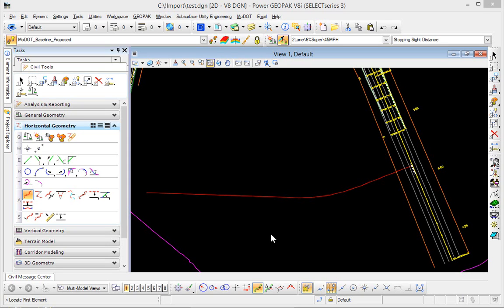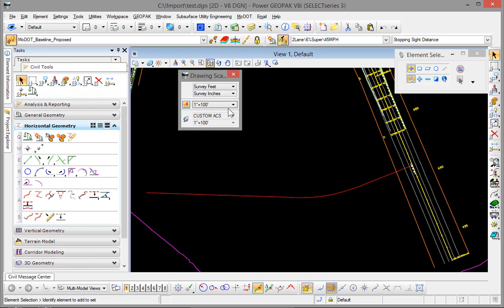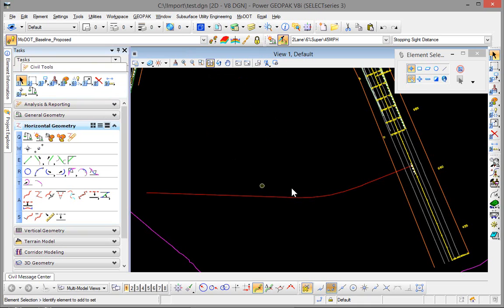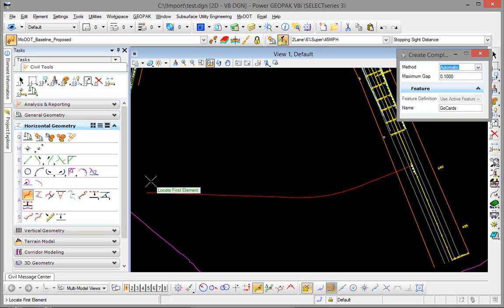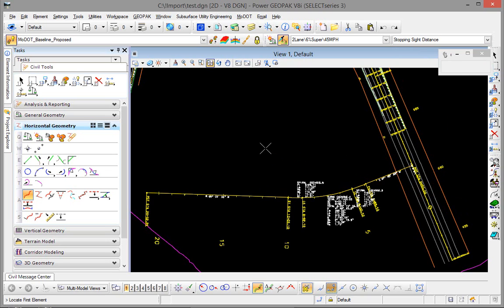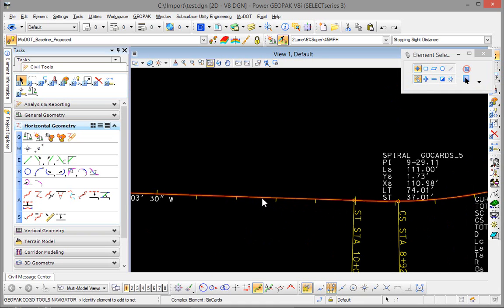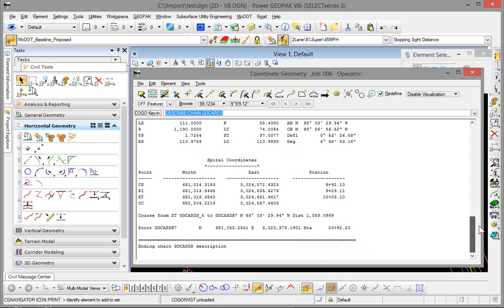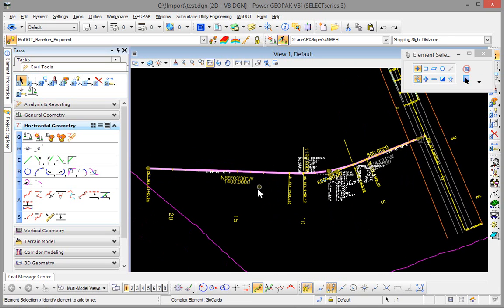Storing a Chain